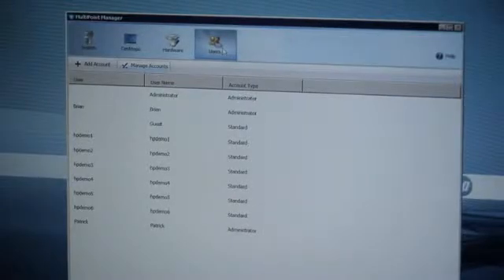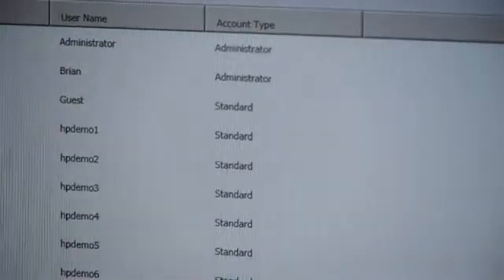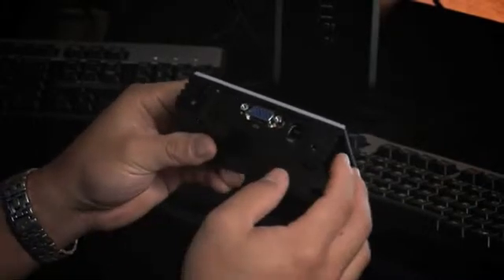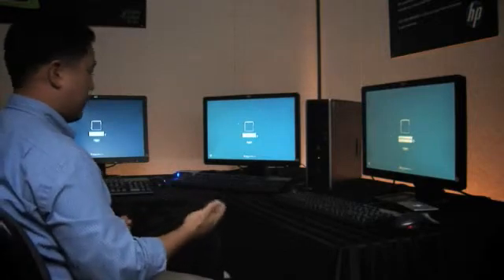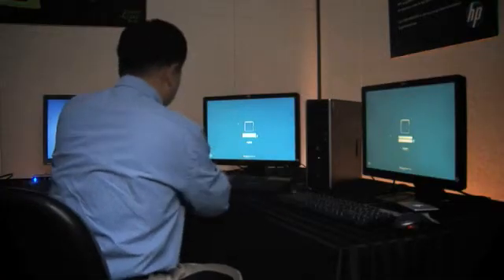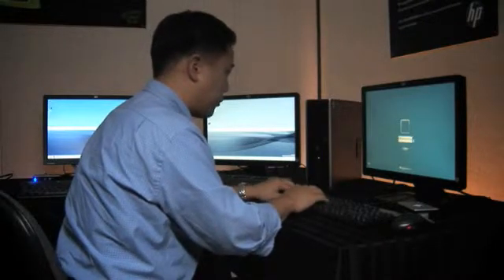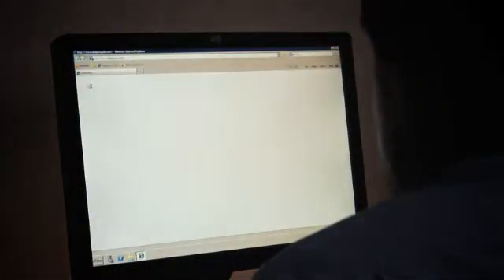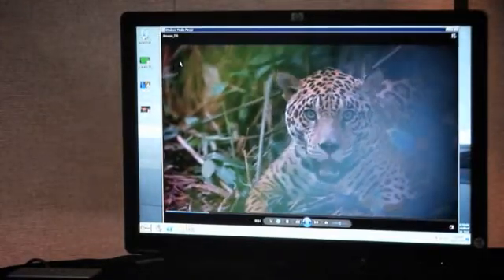MultiSeat Solution Demo Video